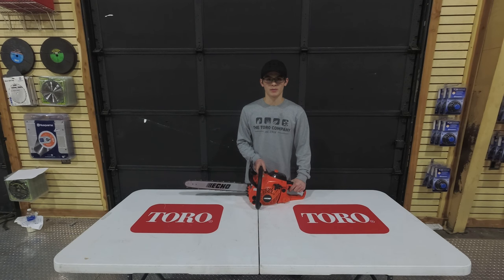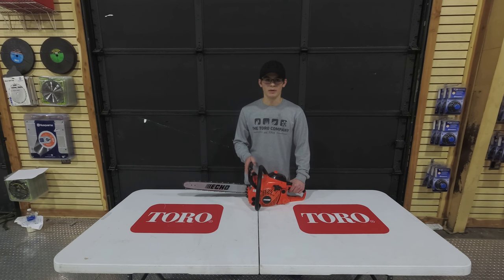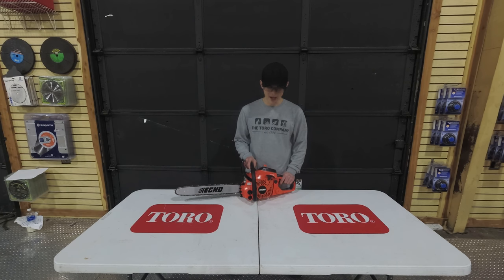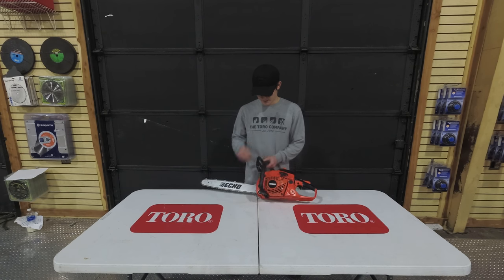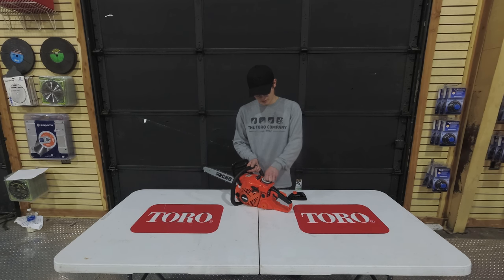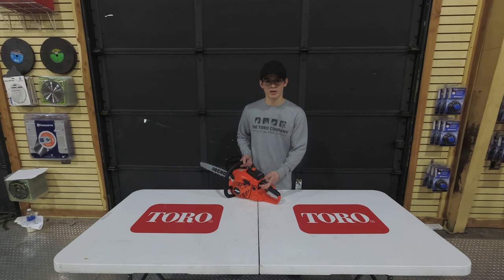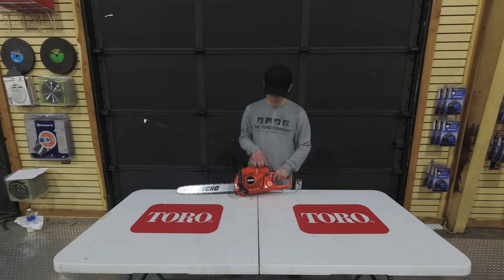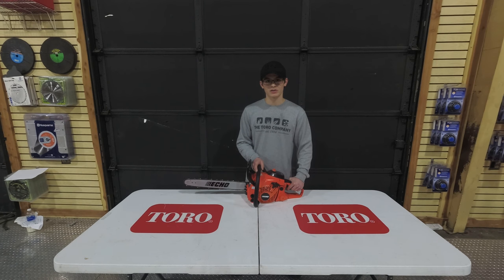Echo CS-400 Chainsaw 40.2cc Professional Engine Review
This Echo CS-400 is professional 40.2cc chainsaw. It comes available with either 16 in or 18 in bar . This saw also comes with a heavy-duty air filter for increased performance.

To find other products similar to this one please visit our

Echo CS-400

Features:
Engine Displacement: 40.2 cc
Starting System: i-30™
Ignition System: Digital
Oiling System: Automatic/Adjustable
Carburetor: Butterfly-Valve Diaphragm
Available Bar Lengths (in): 16, 18
Fuel Capacity: 13.9 fl. oz.
Oil Capacity: 9.5 fl. oz.
Dry Weight: 10.1 lbs.
Bar Type: Double-Guard 91
Sprocket Type: Spur
Handle: Plastic
Consumer Warranty: 5 years
Commercial Warranty : 1 years